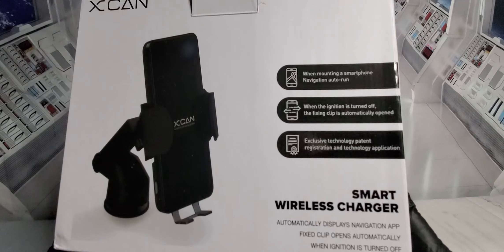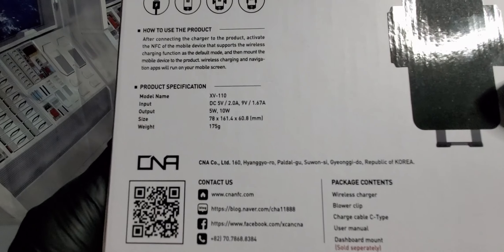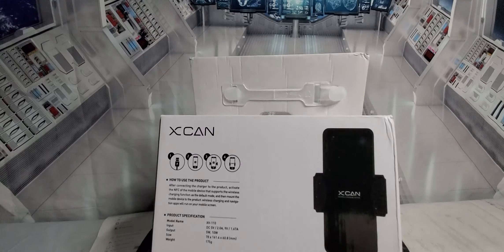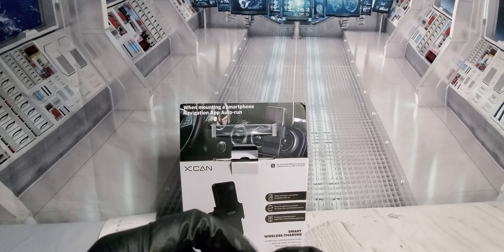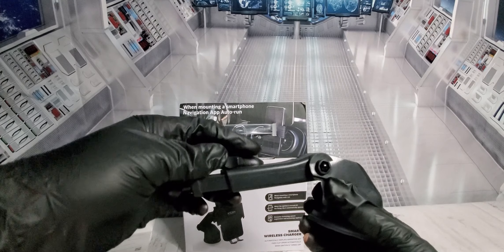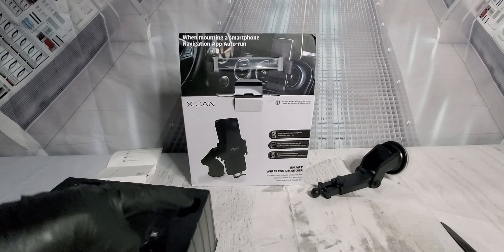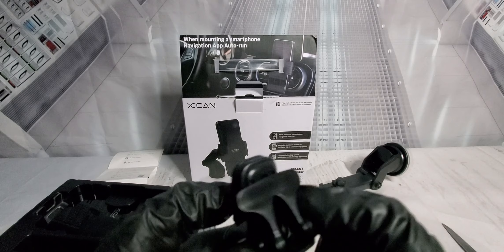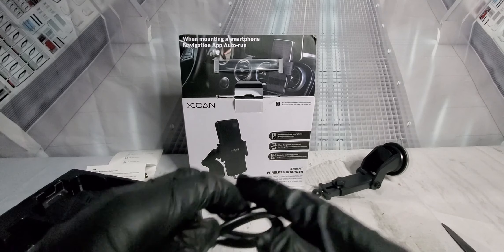World's Smartest Auto-Navigation & Wireless Car Charger XCAN (EPISODE 3044) KICKSTARTER Unboxing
MORE GOODIES

30days free amazon music

2 FREE audible books Amazon Kindle

(MSTOUT2AC150)

10 dollars off YummyBazzaar